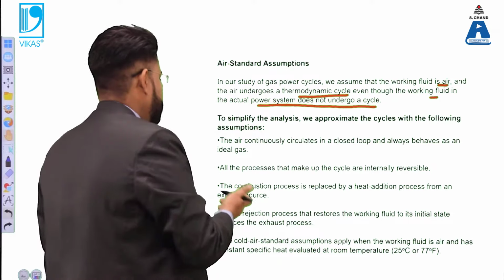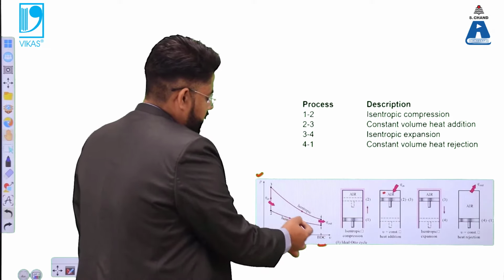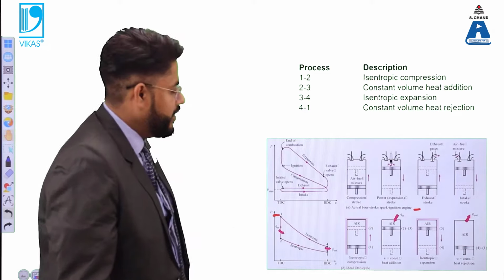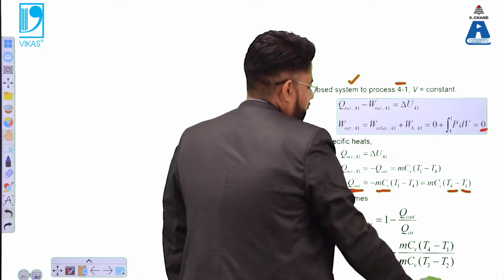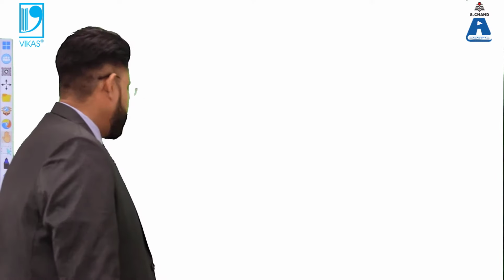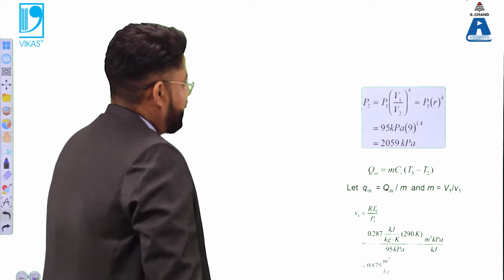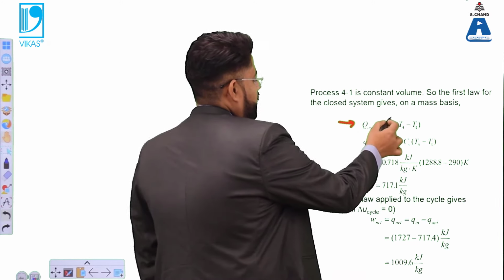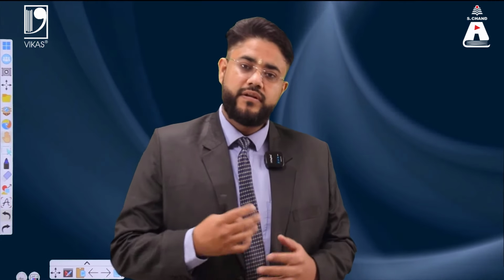Understanding the Otto Cycle: Derivation & Applications in Applied Thermodynamics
Join us in this comprehensive video as we explore the Otto Cycle, a fundamental concept in applied thermodynamics. We provide a detailed derivation for calculating thermal efficiency and solve numerical problems to enhance your understanding. Perfect for students and professionals alike, this video is your go-to resource for mastering the Otto Cycle.